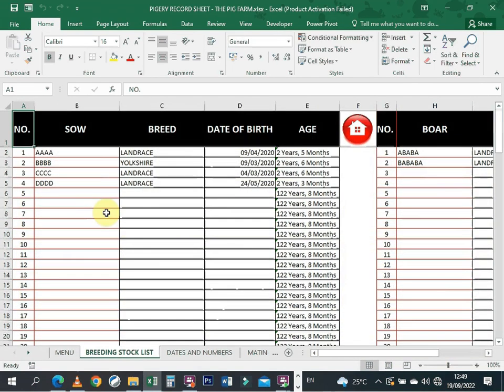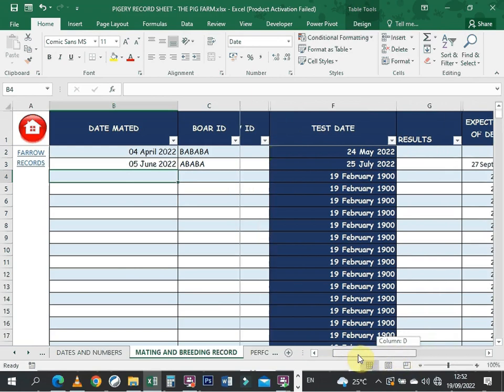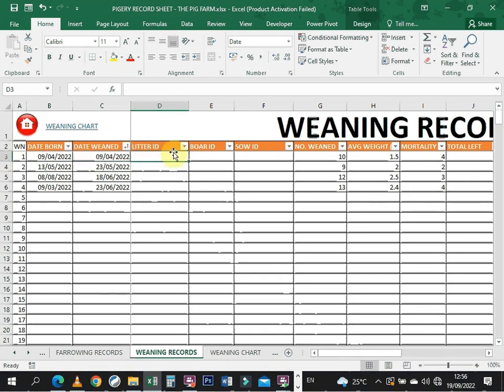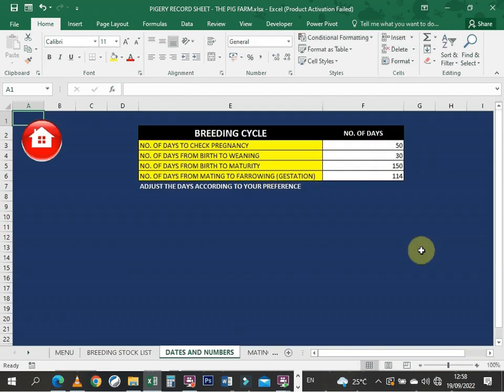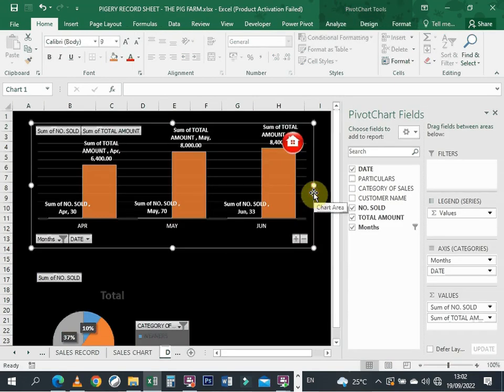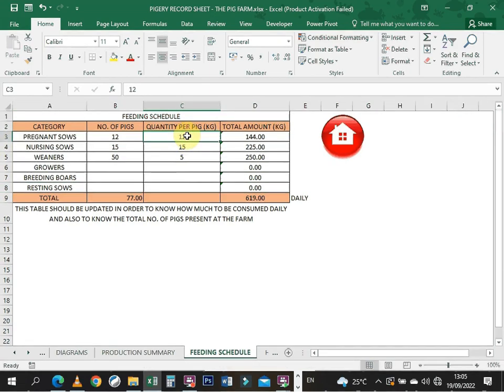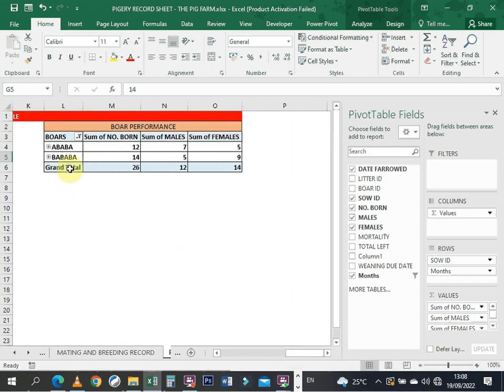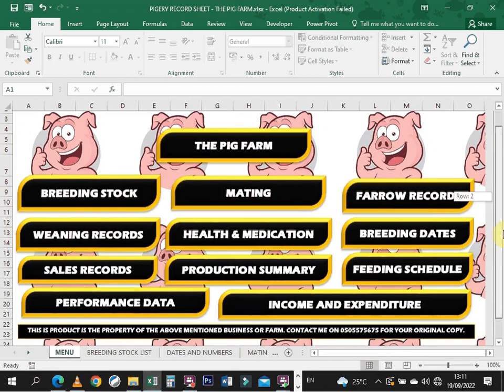Pig Farming Records Explained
This is a unique spreadsheet for record keeping and data analysis for pig farming.